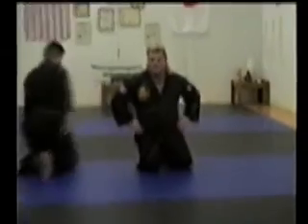Creotology Soke Cameron Rare Footage - Battle Ki Part 2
More wrist locks and a rare glimps of Soke Cameron giving and receiving chokes blocked with the power of Battle Ki.